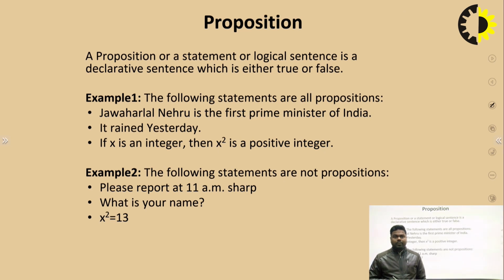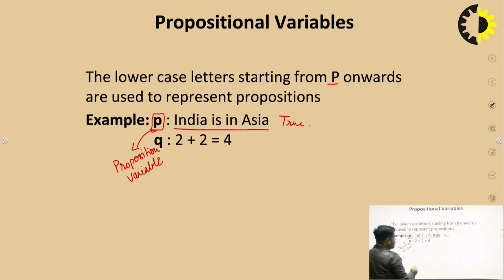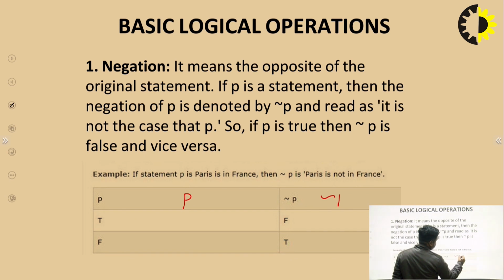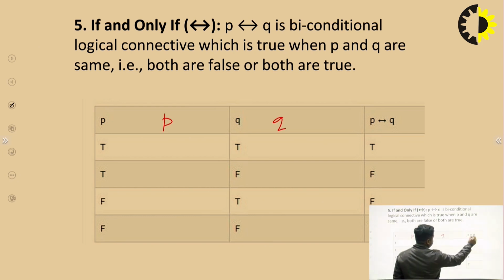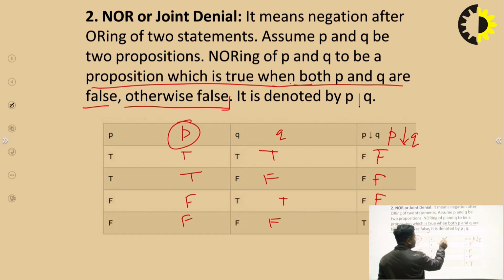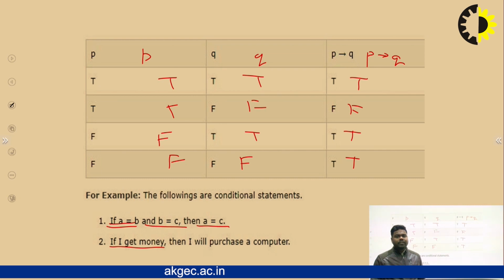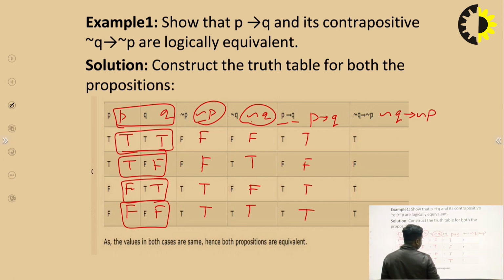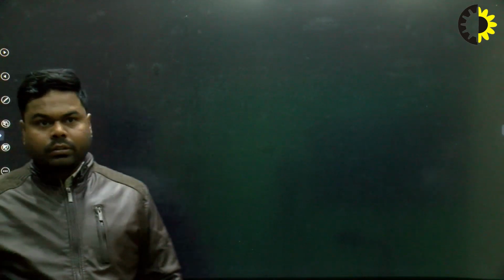''Propositional Logic'' Discrete Structures and Theory of Logic lecture 03 By Mr Amit Kumar, AKGEC